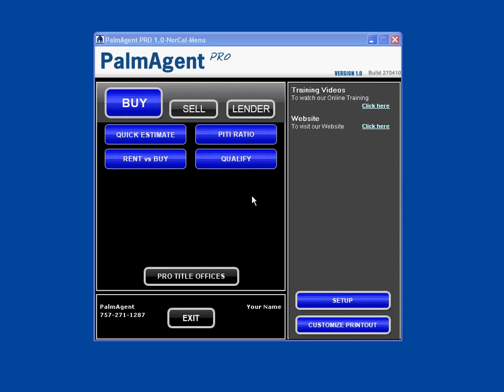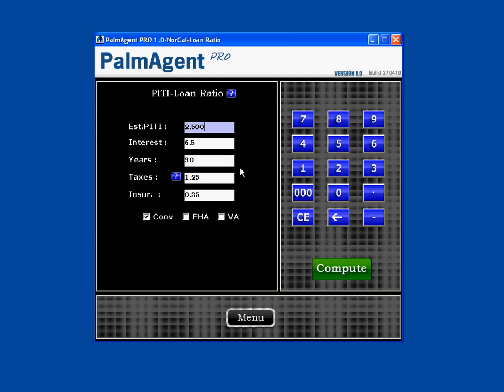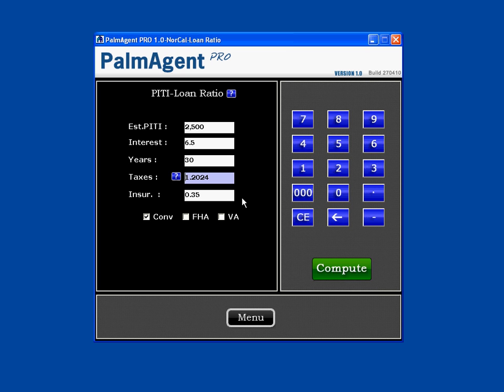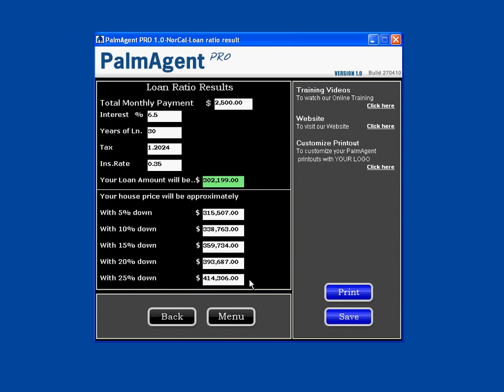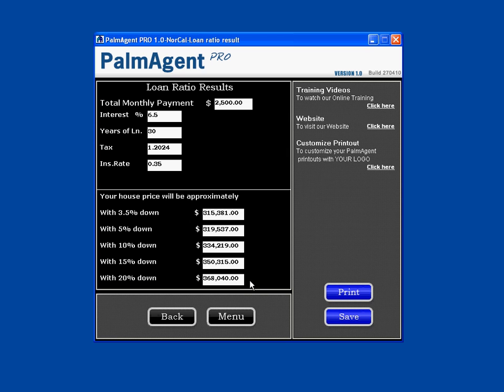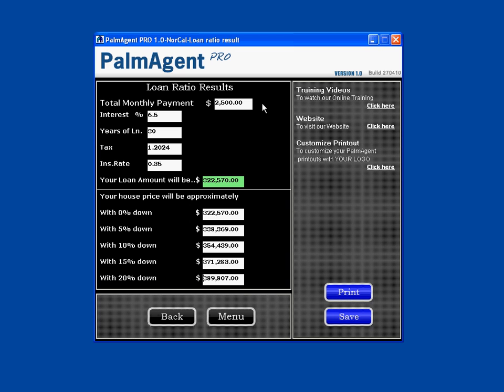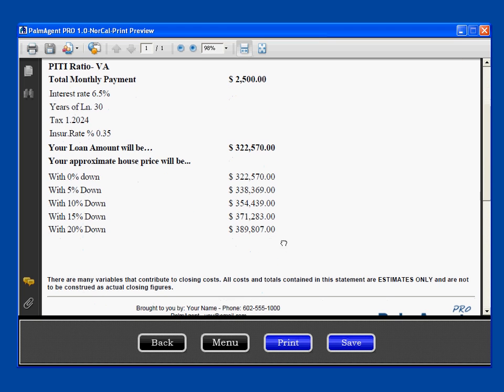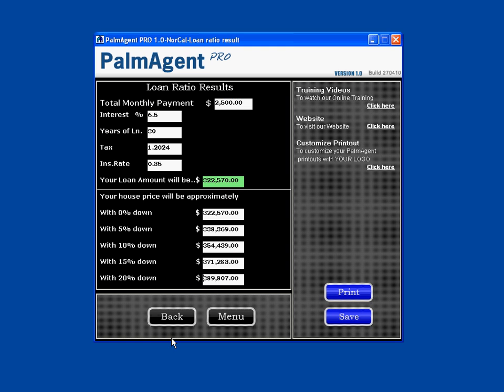PalmAgent PRO PITI Ratio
Have you ever worked with buyer's who know how much they want to spend each month and wonder what priced house that can get them?  Learn how to use PalmAgent PRO's PITI Ratio program to easily and quickly answer all their questions.